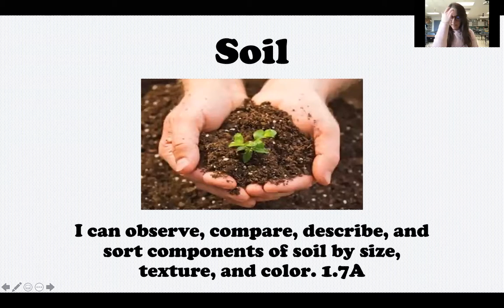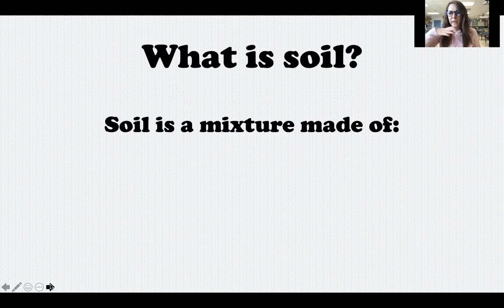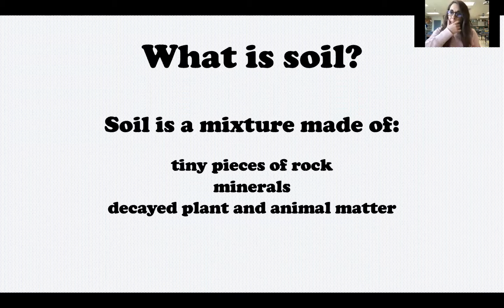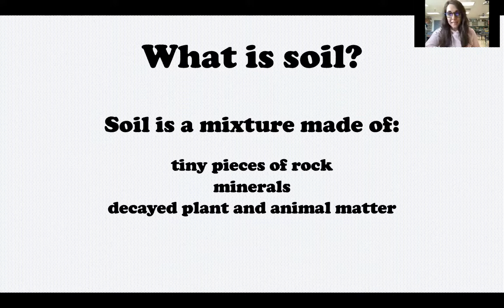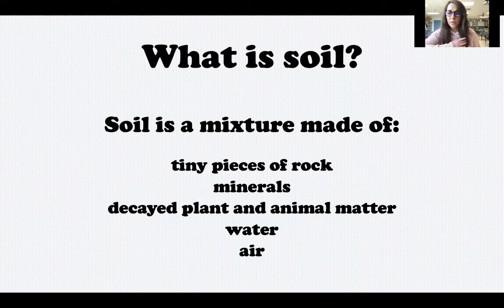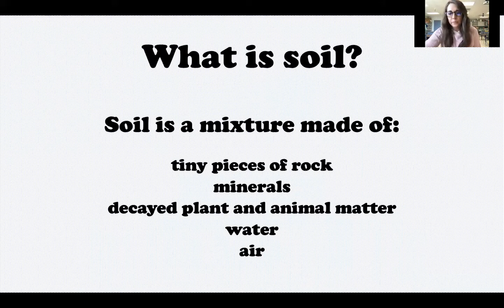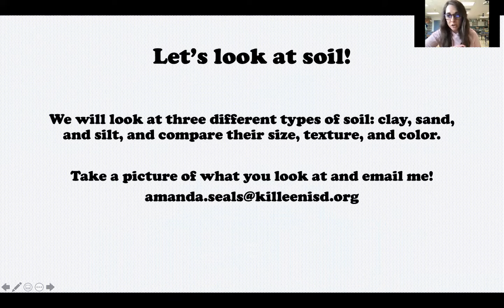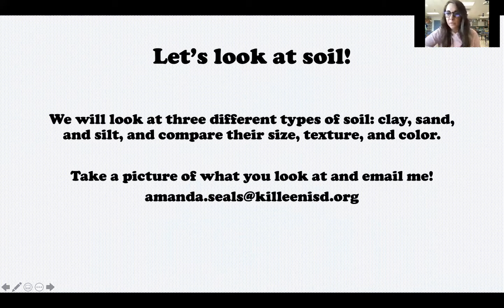1st grade Nov 2 Soil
In this video I talk about what soil is.  Then, we look at clay, sand, and silt to compare their size, texture. and color.